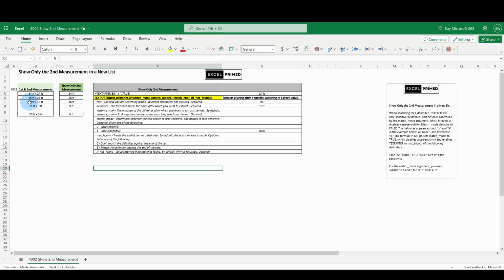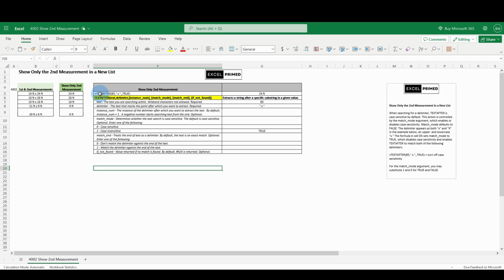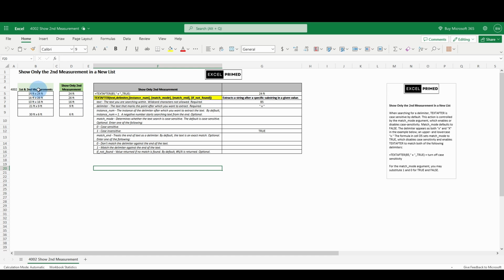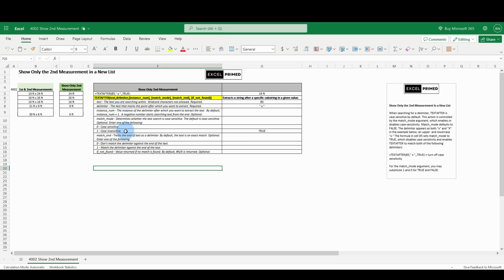Why does Excel treat “x” and “X” differently?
Ever tried pulling specific measurements from a long string of product specs? This video shows how to use TEXTAFTER to isolate exactly what you need—no extra steps.

This Excel video teaches you how to work with TEXTAFTER, a function that helps you find and extract specific measurements from text.

In simple terms, imagine you have a list of descriptions with measurements, and you only want to see the second measurement in a new list. TEXTAFTER helps you do this by looking for a specific marker (like "x") and showing the measurement after it.

By default, it pays attention to capitalization (so "x" and "X" are different), but you can change this with the match_mode setting.

If you want to ignore capitalization, you set match_mode to TRUE. You can use either 1 or TRUE, and 0 or FALSE for match_mode in the formula.